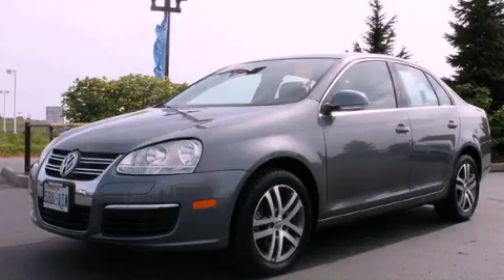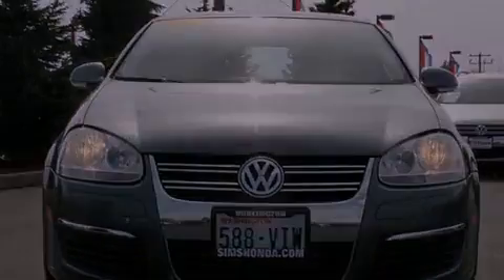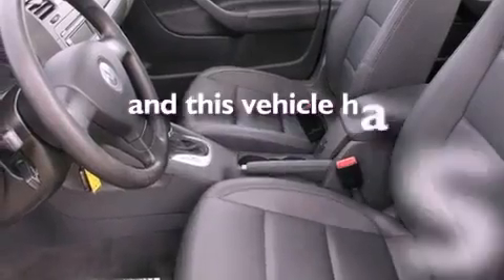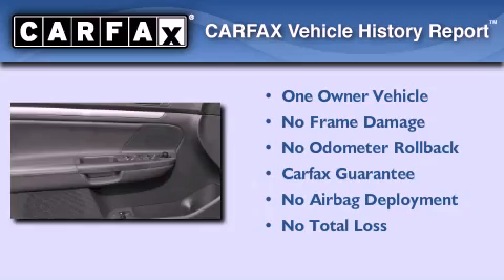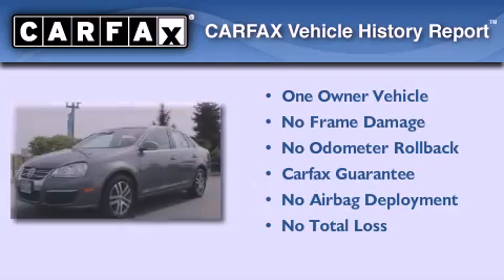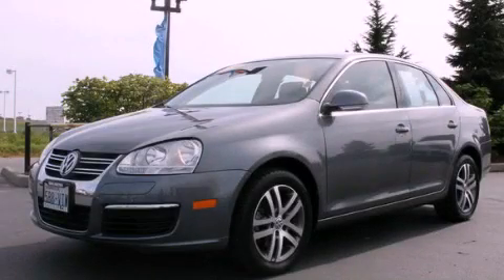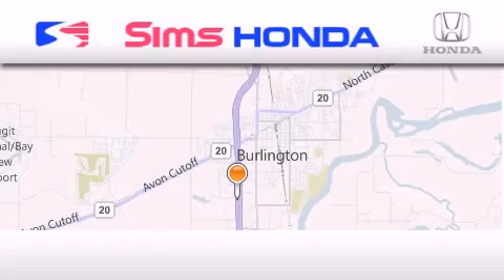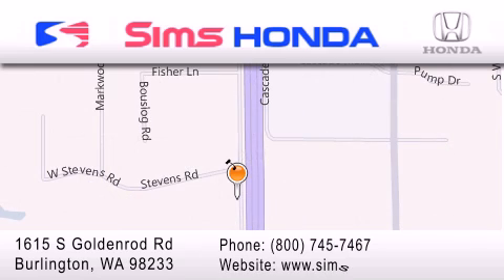2006 Volkswagen Jetta Burlington WA 98226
Year : 2006
 Make : Volkswagen
 Model : Jetta
 Engine : 2.5L I5 MPI DOHC
 Trans . : Automatic
 Exterior : Gray
 Miles : 52,035
 Interior : Gray
 Sims Honda
 1615 S. Goldenrod Road
 Burlington , WA 98233
 2006 Volkswagen Jetta Burlington WA